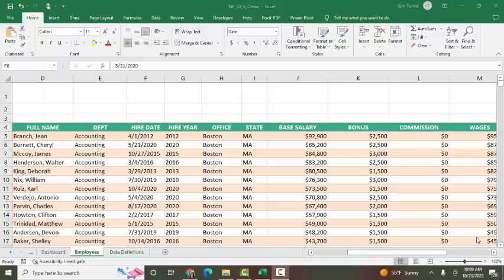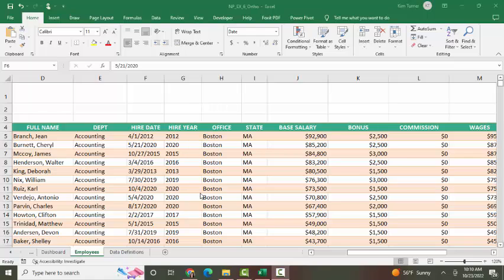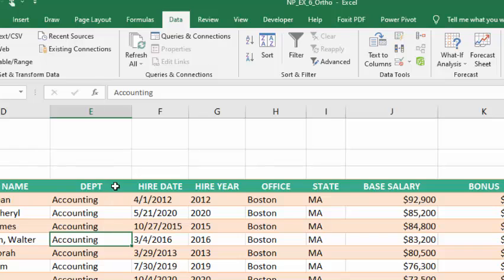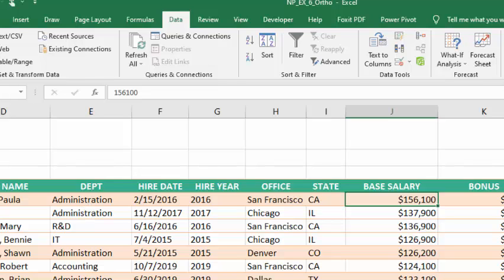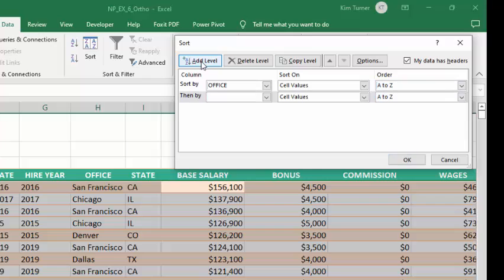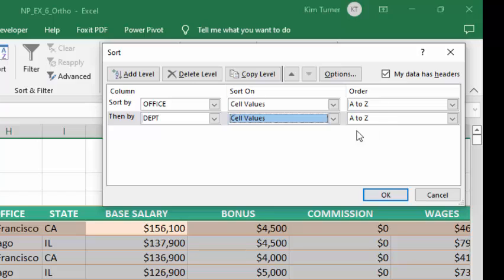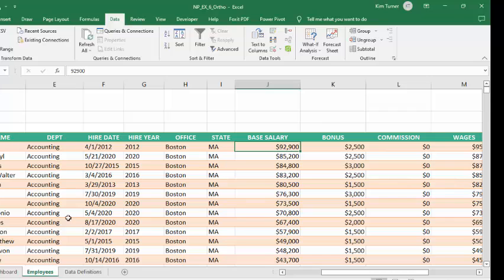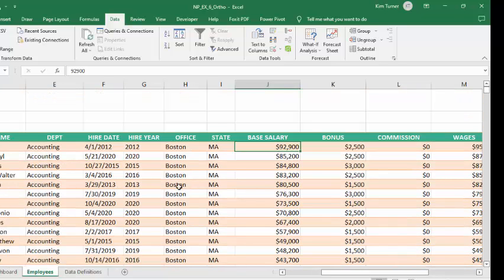Excel Tip: Sorting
This video illustrates how to perform a single field sort and a multi-field sort in Excel. CC Edited.